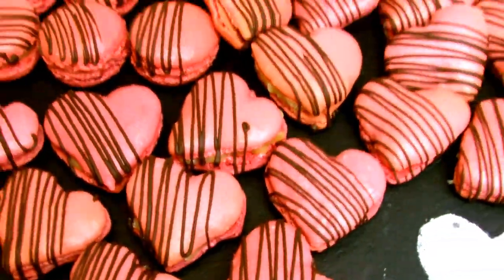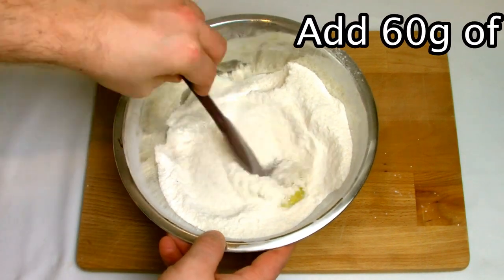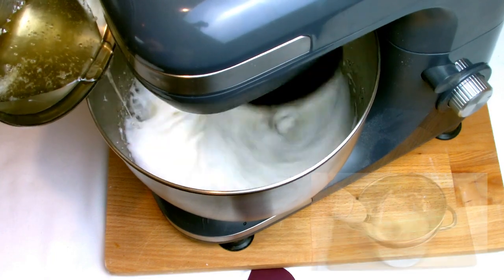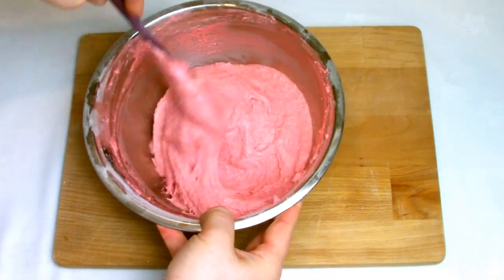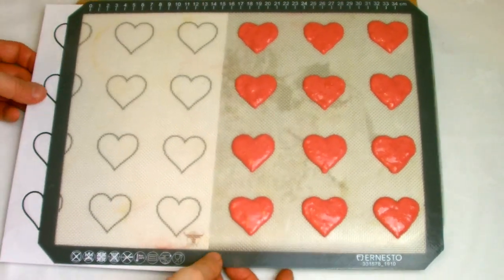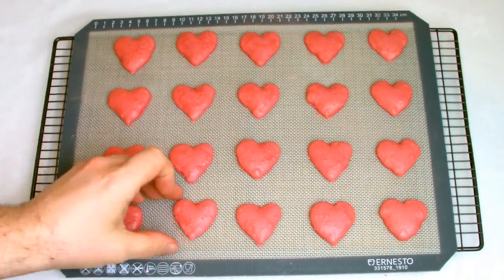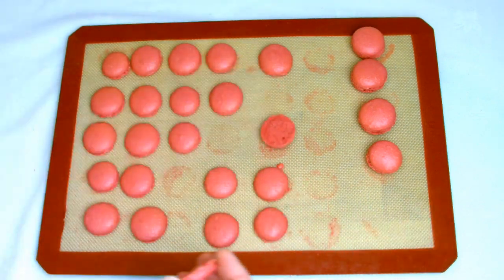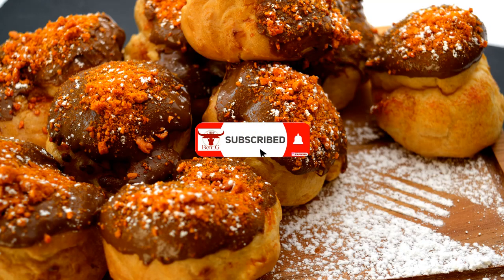Heart Shaped Macarons Recipe | The Best Macarons | Italian Meringue Macarons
In this video in my valentines series I will be showing you how to make heart shaped macarons using the Italian meringue method. This recipe is a bit more complex than previous videos in my valentines series but persevere and you’ll be happy with the results.

This is a great valentines day baking idea as you’ll be able to make a special homemade gift for your valentine that’s got the extra special bonus of it being made by you as an extra heartfelt valentines day gift for her or even a valentines day gift for him.

Heart Shaped Macaron Recipe:

170g Icing Sugar (Sometimes called powdered sugar)
165g Ground Almonds (Sometimes called almond flour)
120g Egg Whites (Split into two 60g batches)
160g Caster Sugar (Sometimes called fine sugar)
50ml Water

I used red food gel for the colouring, try to use food gel rather than liquid colouring as the liquid colouring has the potential to make the batter too wet and it may not work as intended.

This macaron recipe uses the Italian meringue method, it’s vital when making the meringue that you do this in one continuous process. Have your egg whites ready but do not start whisking until your sugar syrup has reached 110oC so that when the sugar syrup reaches 120oC the egg whites should be brilliant white, glossy and fluffy ready to add the syrup. It’s also important to leave the mixer running continuously until the meringue has cooled. The continuous mixing will incorporate cool air into the meringue in order to cool it quicker and also at a steady rate.

If you don’t have a stand mixer you can always make your meringue with an electric hand mixer, there is another recipe on the channel where I make Lemon Macarons with an electric hand mixer which can be found here:

The mixer you see being used is also a budget brand mixer which can be seen unboxed and reviewed here:

I did attempt a macaron hack where I tried to use a heart shaped cutter to mould the macaron shape. This didn’t quite go according to plan as I’d hoped but on reviewing the footage I think you may be able to use this hack although I don’t think it will give you the sharp edges of the heart if you do follow this method.

The way I ended up doing the heart shaped macarons was to download a template off the internet, q quick google search brings up loads and loads of printable templates. As you can see from the video the two templates side by side was slightly overloading the tray so I opted to use one template at a time, it’s very important not to overload the tray and leave a good gap between each macaron on the baking sheet, they shouldn’t expand outwards on the tray but it’s best to leave the gap just in case they do.

You need to let your macarons dry before baking, leave at room temperature for as long as required, usually 30-45 minutes until a shiny skin has appeared on the surface, when they are ready you will be able to lightly touch the surface and none of the macaron batter will not come away on your finger but be careful not to indent the macaron shell.

It’s very important that you bake each sheet of macarons one at a time, don’t be tempted to overload the oven.

Baking of the macarons can be tricky, I had my oven set to 150oC for the baking process but the first batch was slightly overbaked on top so I turned it down just a slight nudge for the subsequent batches. You will also see that there is some macarons that have puffed and cracked during the baking process, these could be disregarded if you are looking for perfection however, with the way I present mine I used the cracked ones for the bottom shell of the macaron.

You can fill with any filling you like, I opted for lemon curd but you could use a jam / jelly or a crème patissiere, the flavours and options for filling are truly endless!

Chapters
0:00 Intro, Macaron Recipe & Sieving Ingredients
1:05 Mixing The Almond Paste
1:45 Making Italian Meringue
3:24 Making the Macaron Batter
4:29 Moulding Macarons The Wrong Way
4:55 Moulding Macarons The Correct Way
6:04 Baking The Macaron Shells
6:52 Filling The Macarons
8:18 Garnishing The Macarons
8:41 Finished Macarons & Outro